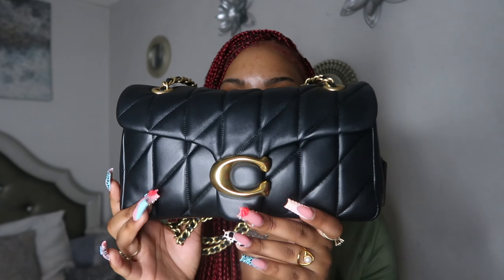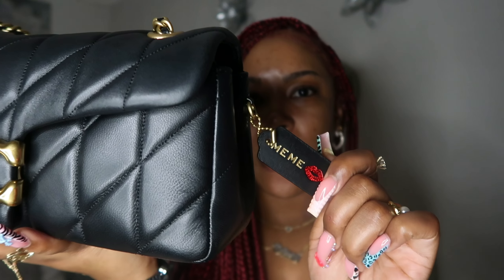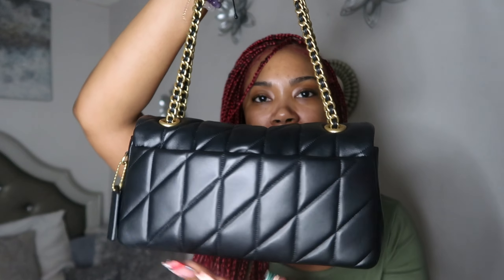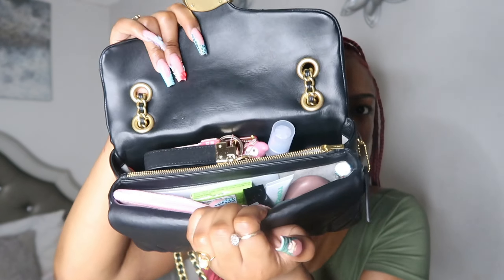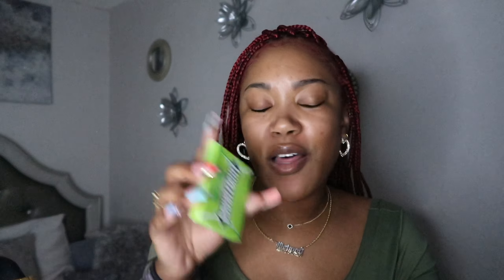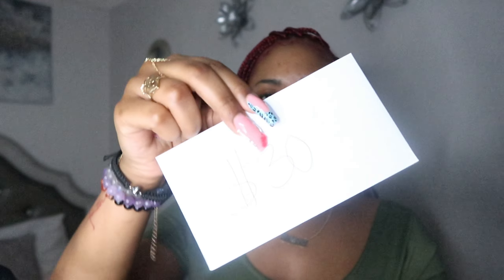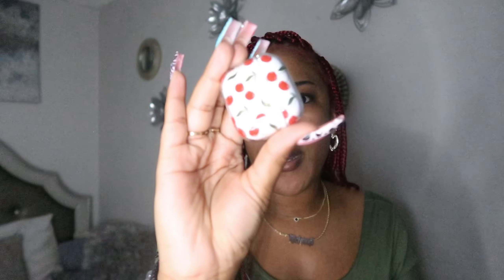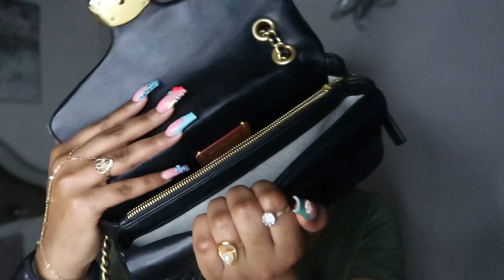WHAT'S IN MY BAG | COACH QUILTED TABBY 26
What's In My Coach Quilted Tabby 26!!!